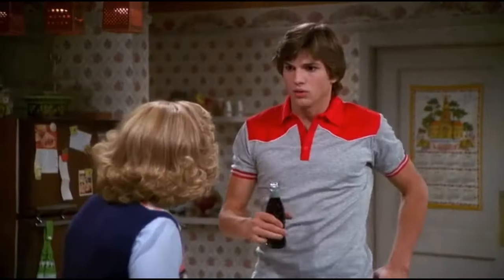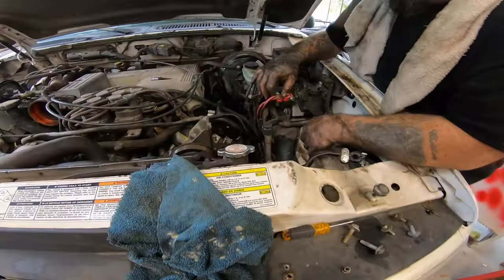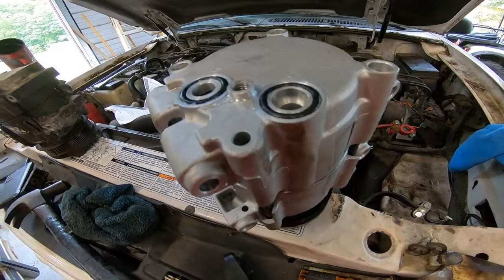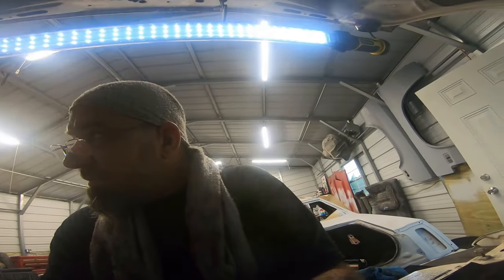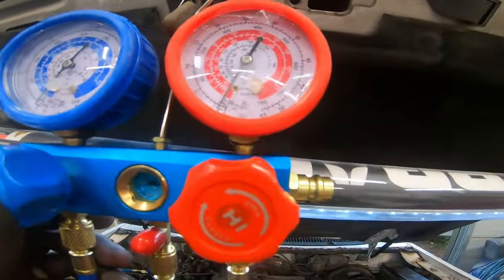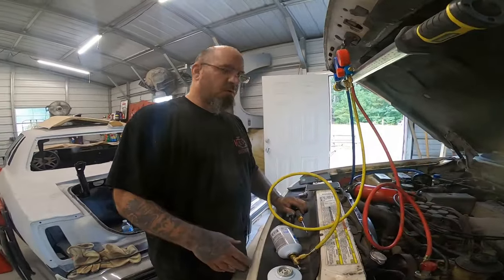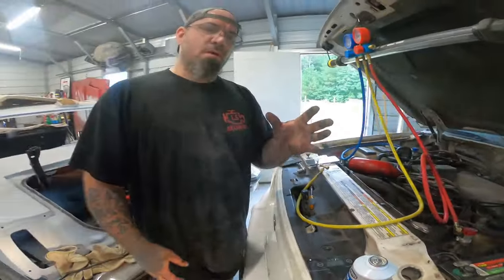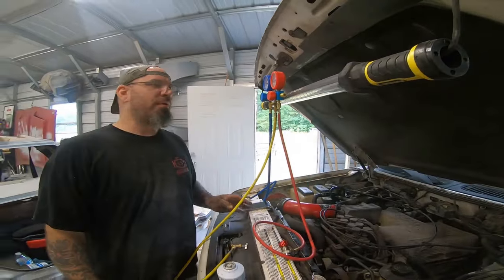2000 Ford Explorer AC compressor replace and system refill.